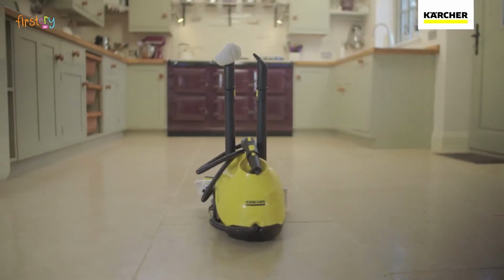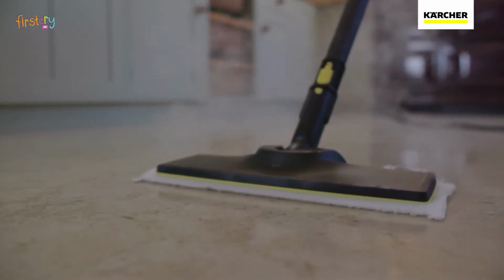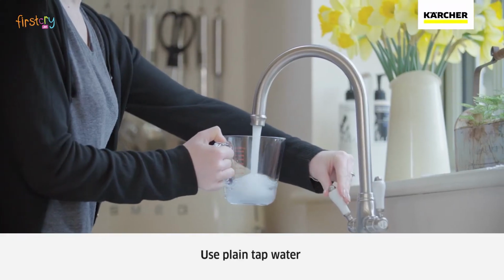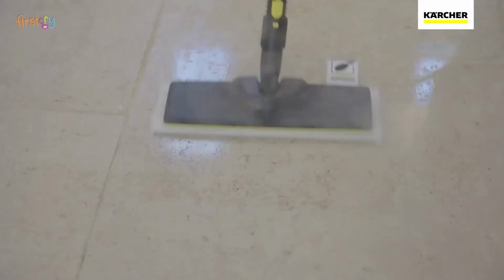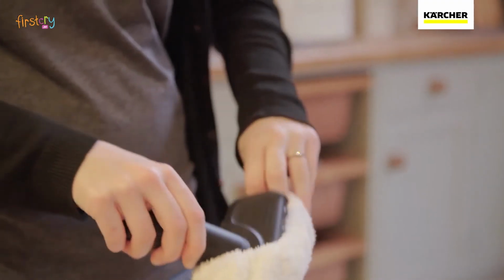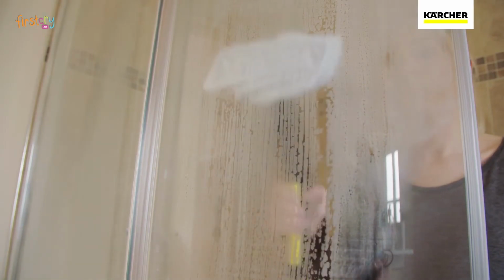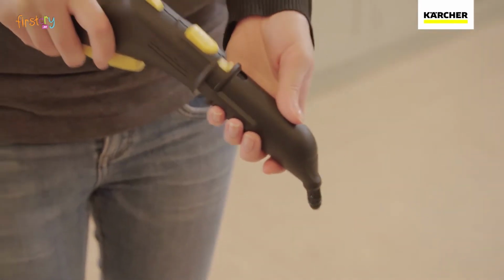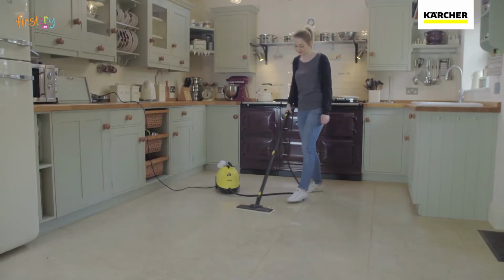Karcher EasyFix Steam Cleaner 1L 1900 W SC 3 15131120 - Yellow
Product Description:
The Karcher SC 3 puts the effective power of steam into a powerful and lightweight package, harnessing the dirt-shifting power of pure steam to deliver amazing deep cleaning results, removing 99.999% of enveloped viruses and killing 99.99% of common household bacteria from nothing more than tap water. The SC 3 is ready to use in just 30 seconds, delivering continuous steam to make light work of dirt, limescale and stubborn stains around the home, as well as keeping your hard floors clean and fresh. The SC 3 steam cleaner includes on-board storage for tools and accessories, with all the attachments and brushes you need for cleaning every corner of your home. It's great for removing tough grease from oven doors and hobs, everyday dirt from hard floors, stubborn stains from upholstery and carpets, and even limescale and mould from tiles and taps, leaving your home effortlessly sparkling with no chemicals or scrubbing. The SC 3 includes a hard floor cleaning kit, for effortless deep cleaning of tiled, stone, wood or laminate floors.

Key Features:
Floor cleaning cloths and cover made from high-quality microfibre for the hand nozzle
A locking system provides reliable protection against improper use by playing children
The steam flow can be individually adapted to each surface and level of dirt
Parking position for floor nozzle during breaks
Switching the device on and off is easy
Effective cleaning of different surfaces with the floor nozzle, hand nozzle, round brush and much more

Specifications:
Brand - Karcher
Type - Steam Cleaner